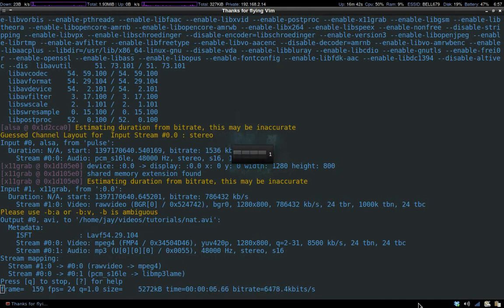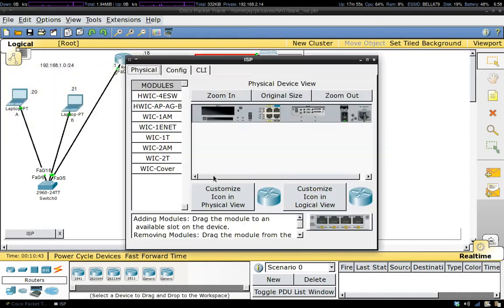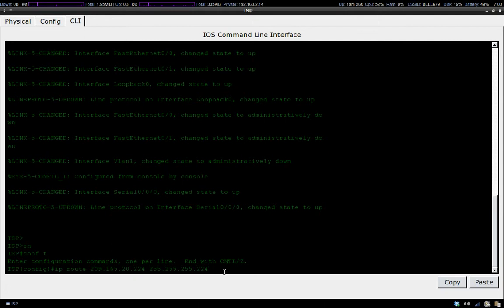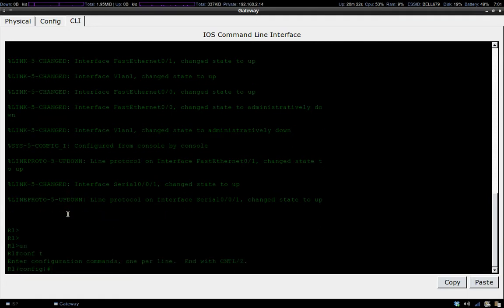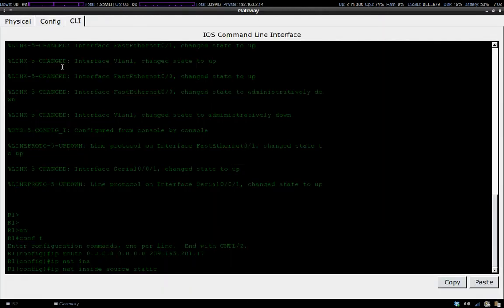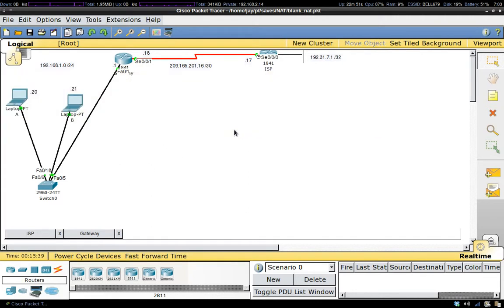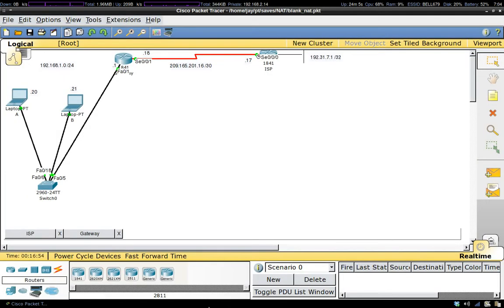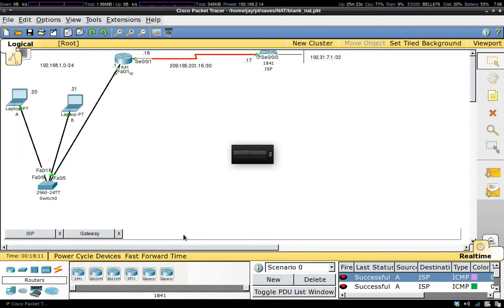Configuring Static NAT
CCNA 2 Network Address Translation

Configuring a static NAT map for a private IP address to use on the outside of the network